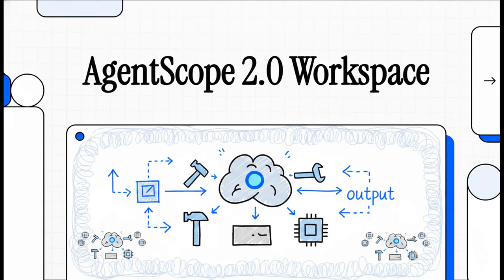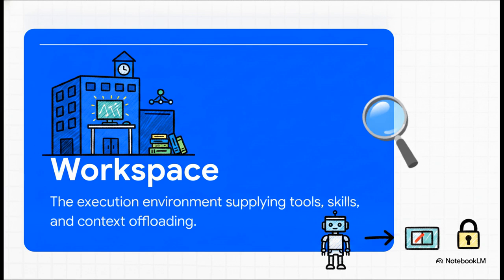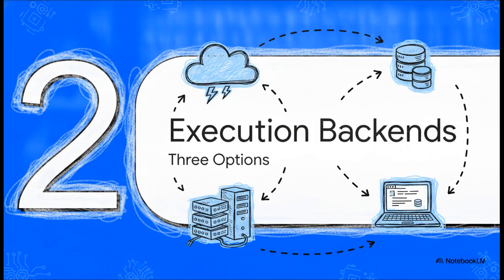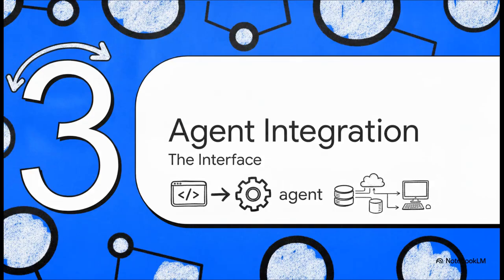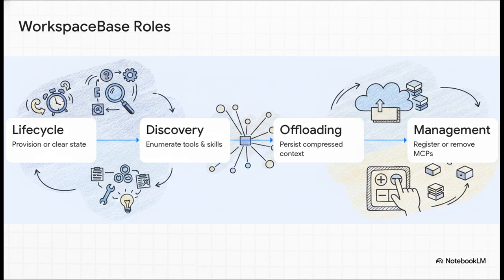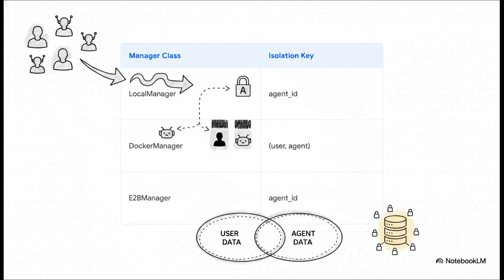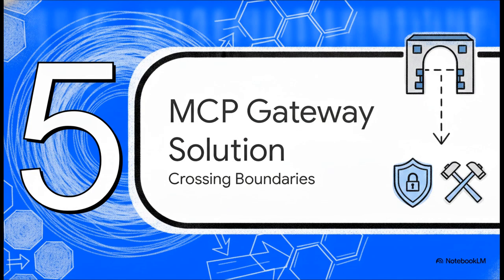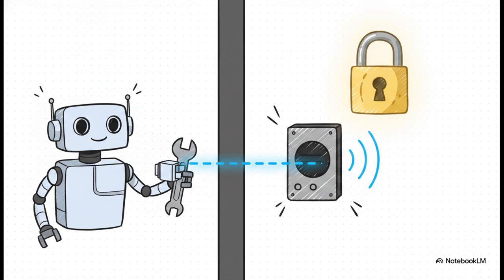AgentScope 2.0 Workspace Architecture Explained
Welcome to our deep dive into the Workspace component of AgentScope 2.0!
In this video, we explore how a workspace serves as the ultimate execution environment for your AI agents. We break down how workspaces supply agents with essential resources—including built-in tools, dynamic skills, and context offloading for compressed messages or oversized tool results
What you'll learn in this video:
The 3 Workspace Backends: We compare the three core implementations: LocalWorkspace for host filesystems, DockerWorkspace for containerized environments, and E2BWorkspace for cloud sandboxes
Context Offloading: Understand how agents use the workspace to safely persist and reference compressed contexts and heavy tool payloads
The Workspace Manager: Discover how AgentScope handles multi-tenant deployments by dynamically allocating, caching, and isolating workspaces per user or session without needing to rewrite agent code
The MCP Gateway: Learn about the clever lightweight FastAPI process that bridges the gap between host agents and isolated tools trapped inside Docker containers or E2B sandboxes securely over HTTPS
Whether you are running simple local agents or building complex, multi-tenant agent services, understanding these powerful abstractions will simplify your agent development journey!